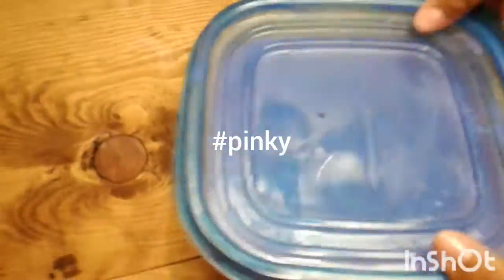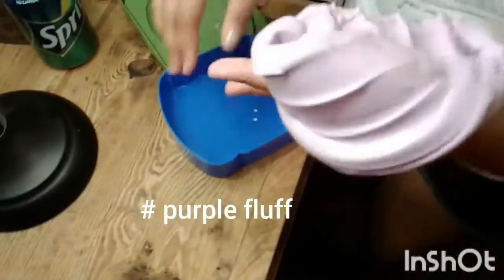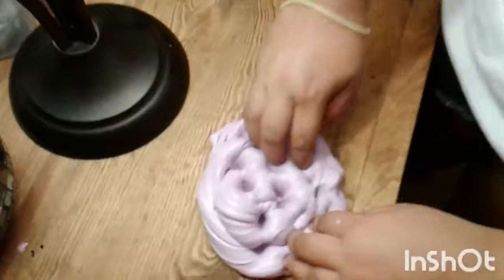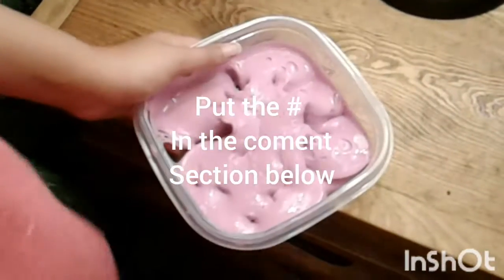Slime video for fun